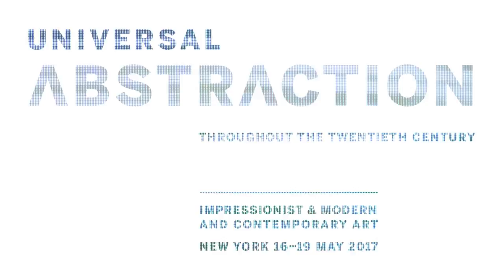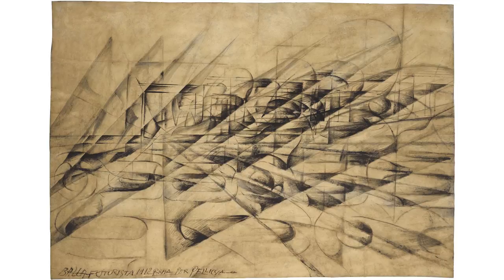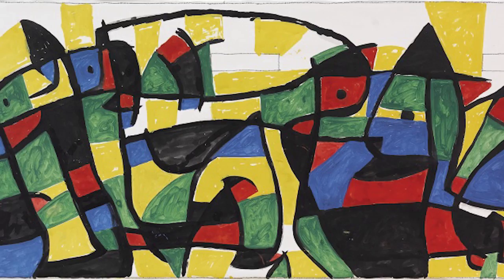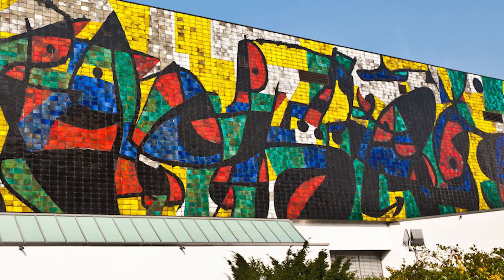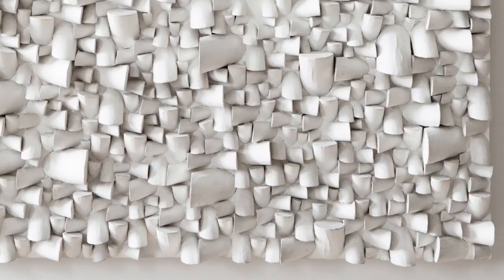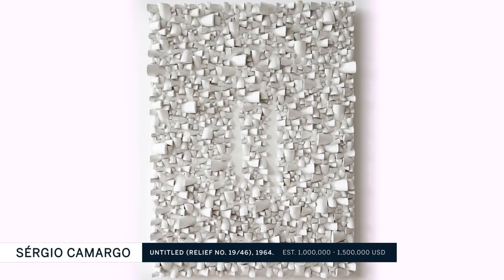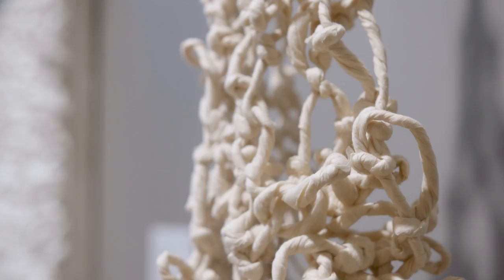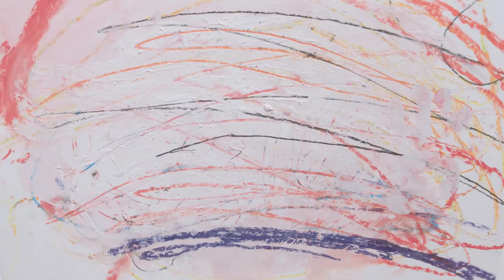Abstraction Without Boundaries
While the concept of abstraction has deep historic roots and a global scope, its presentation has often focused on modern artists from Europe and the US. This season Sotheby’s highlights abstraction’s wider reach, from Brazil to Japan and across decades. Important works from both the Impressionist & Modern Art and Contemporary Art Evening auctions reveal the development of different strains of this multifaceted artistic movement. Join Allan Schwartzman, Chairman of the Fine Arts Division, as he introduces the global language of abstraction.